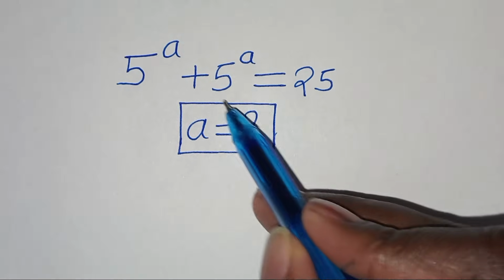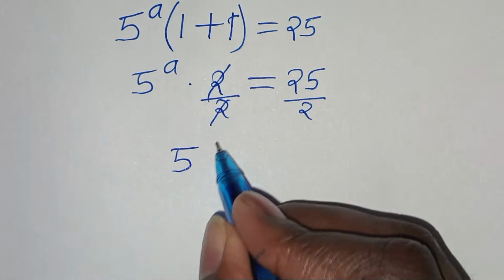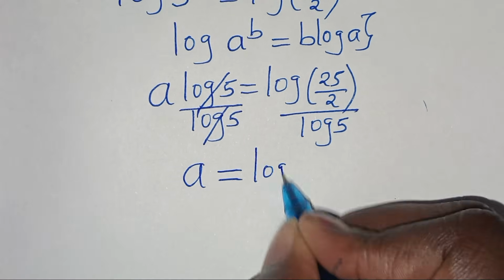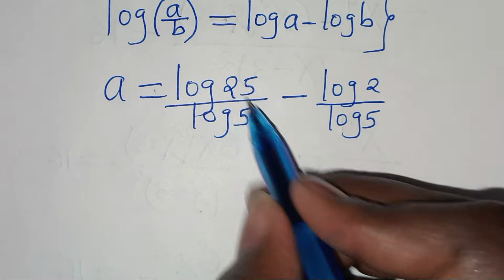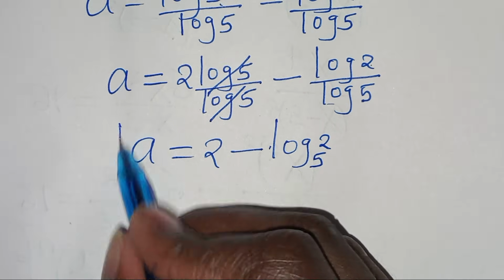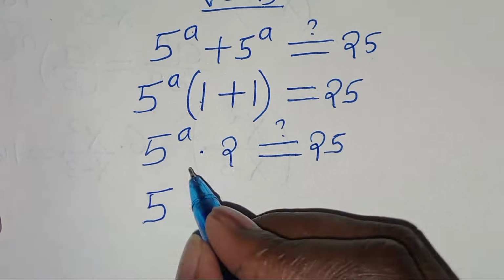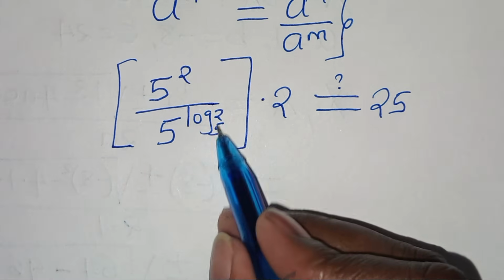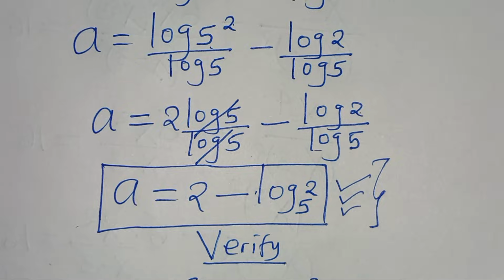Germany | Can you solve this? | Math Olympiad